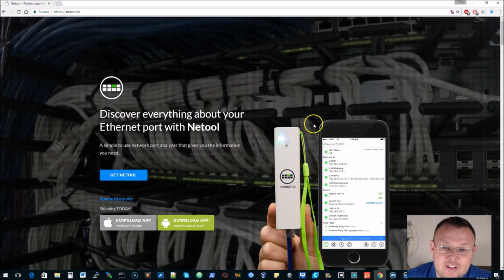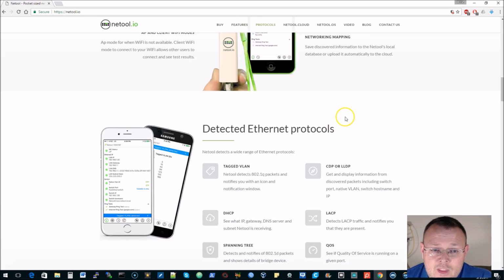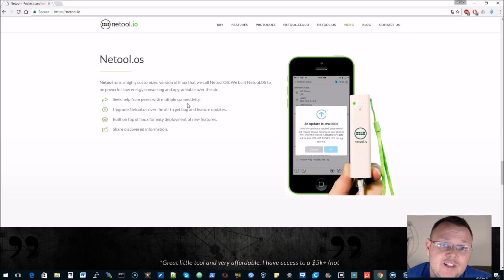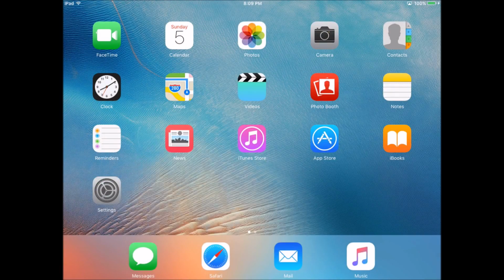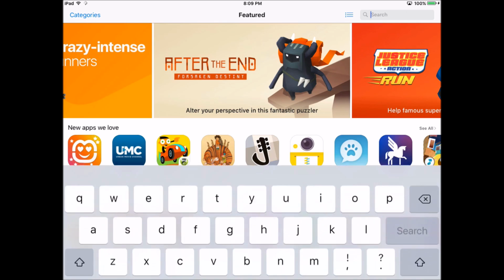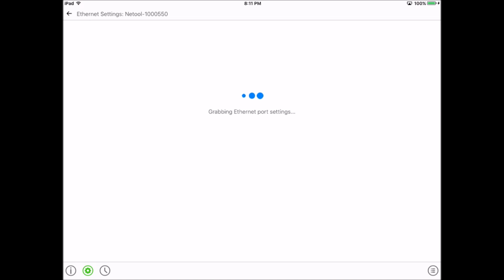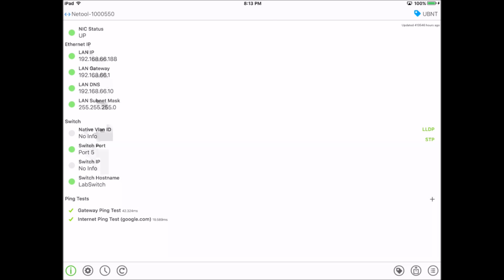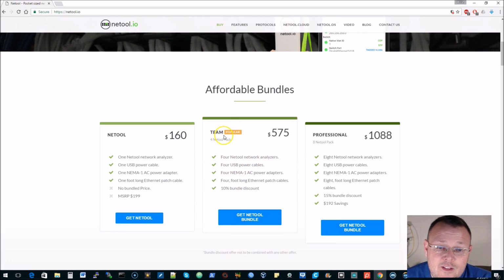Netool.io - Your Pocket Sized Network Analyzer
Quickly find out information about networks with Netool.io!

Instagra - @howex5

Buy your gear below!

Beyond Tech Cabling:
Multimode LC to LC 1m cable
Single mode LC to LC 1m cable

Here is my link to their Amazon Store